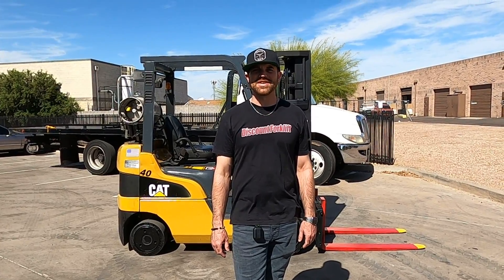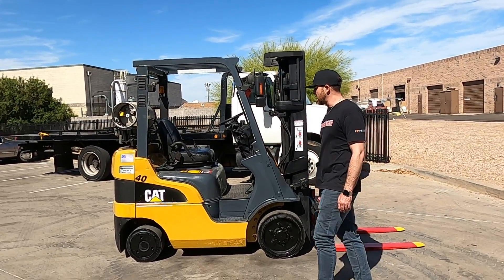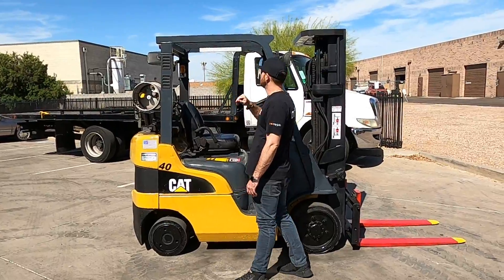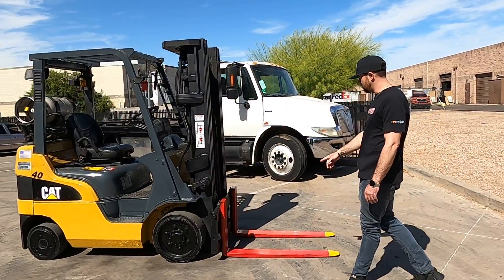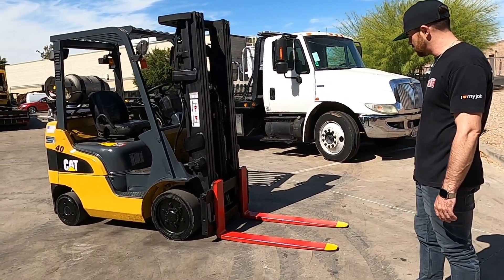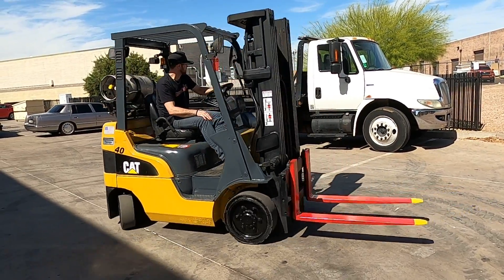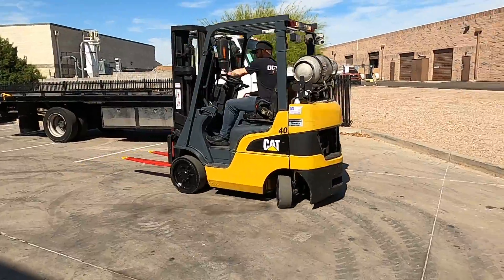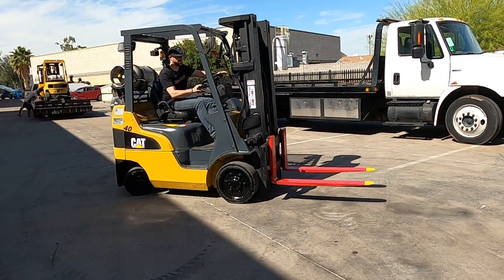CATERPILLAR C4000 4,000lb LP (Propane) #0780 - Forklift for Sale